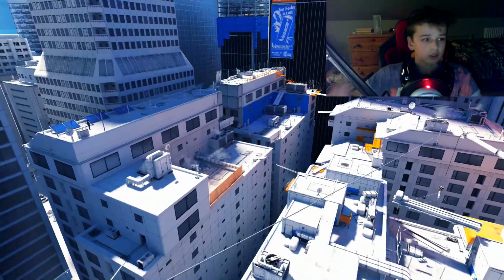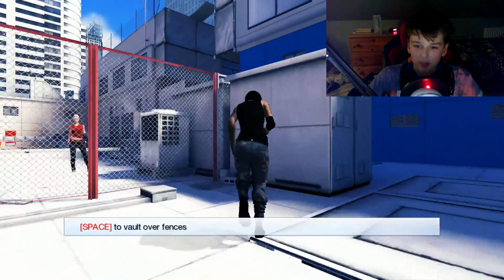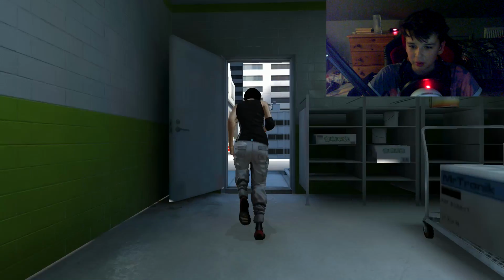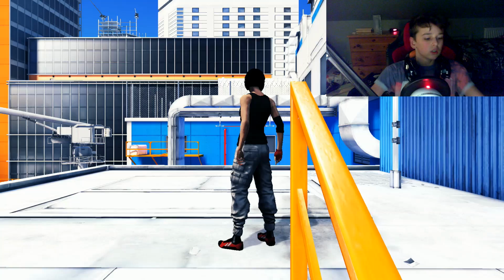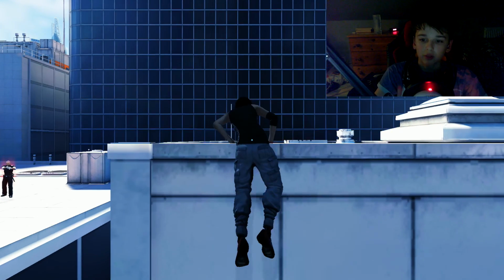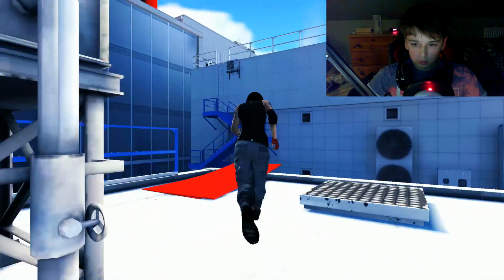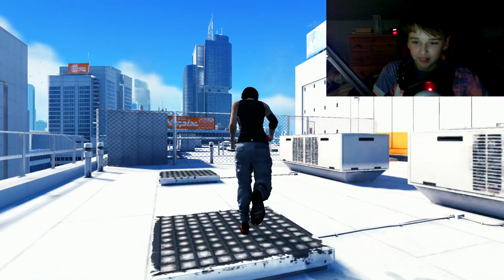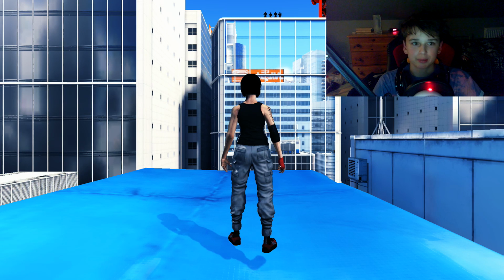MIRRORS EDGE IN THIRD PERSON?? (HILARIOUS GLITCH) #1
Hey guys today I am playing mirrors edge IN THIRD PERSON!! ENJOY!!
How to do it:

To access this third-person mode, open "TDInput" in the following directory:

C:\Documents\EA Games\Mirror's Edge\TdGame\Config\

Then paste the following line in above the bit where it says "Bindings=(Name="F5""

Bindings=(Name="F4",Command="FreeFlightCamera",Control=False,Shift=False,Alt=False)

Once that's in, start the game up, enter a mission then hit F4 a few times. and BOOM it should give you 3rd person :)

Hi, just some info about my channel... My channel is based for all audience ages and I do great quality, funny, well edited content which is uploaded regularly such as vlogs, gaming, reviews, reactions, and information videos so Don't forget to like, comment, subscribe and hope you like my channel! peace!